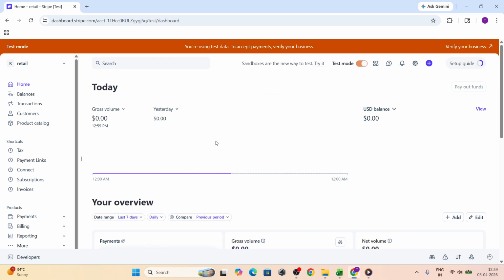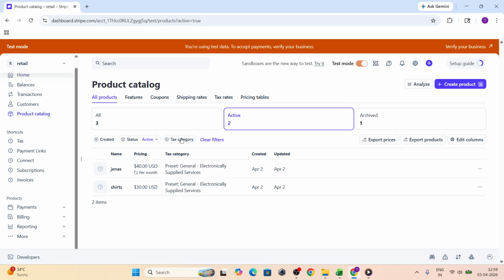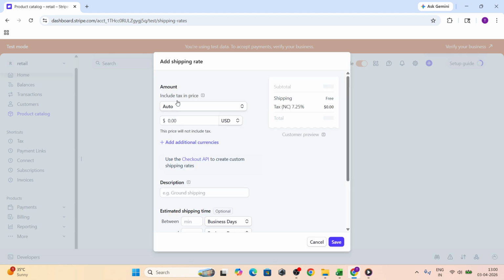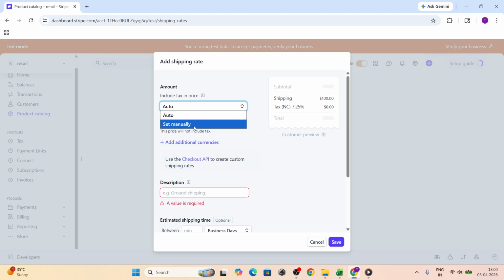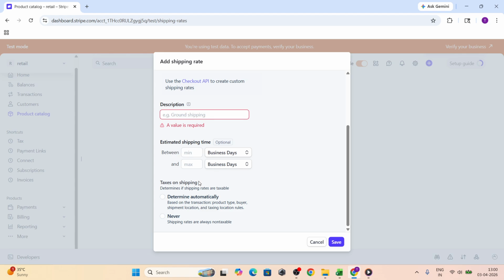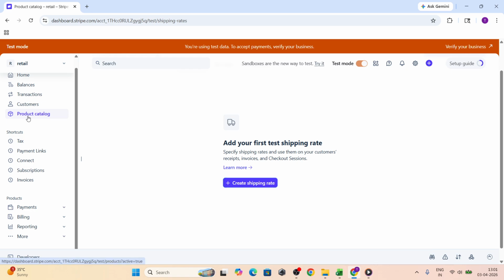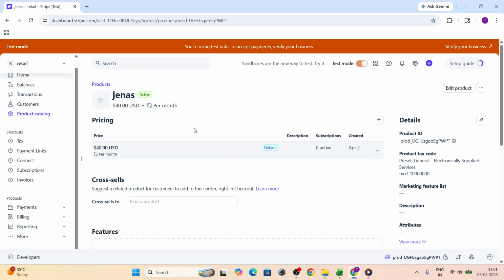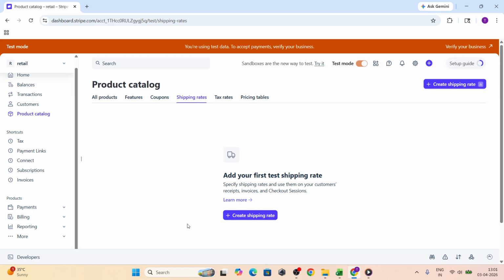How To Add Shipping Rates In Stripe (Step By Step)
Learn how to add shipping rates in Stripe and configure Stripe Checkout shipping options for your e-commerce business. This tutorial covers everything from flat rate shipping to international delivery zones using the Stripe Dashboard.